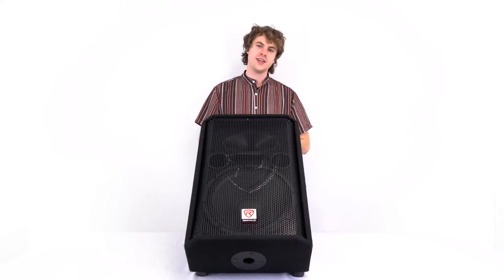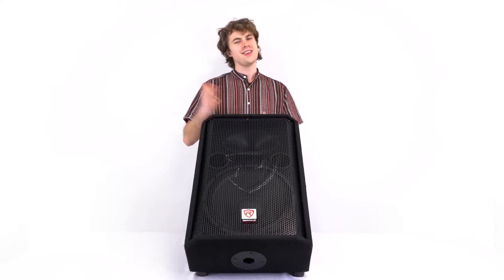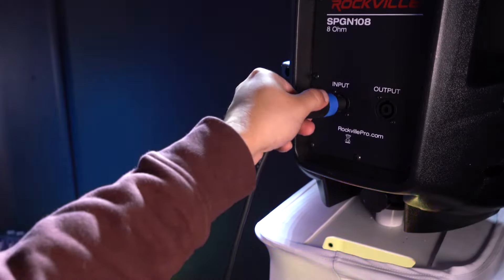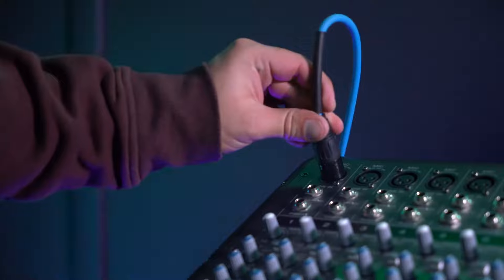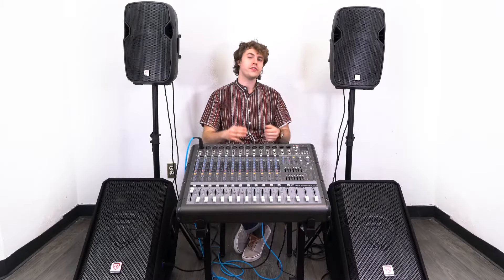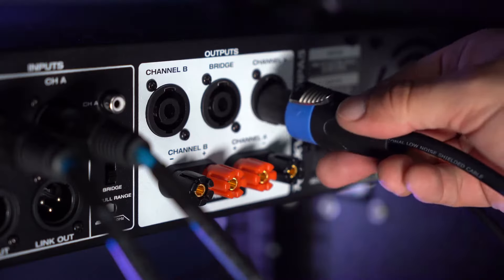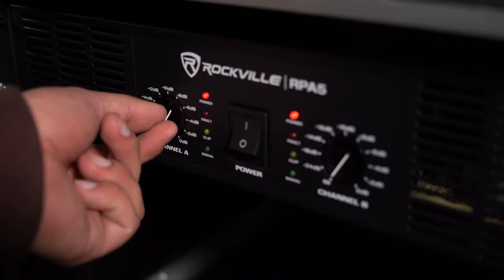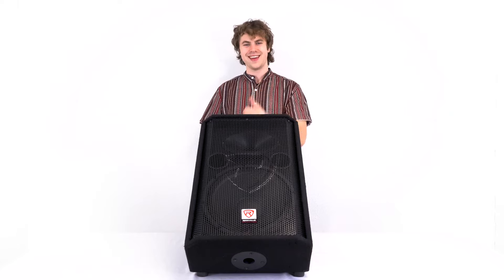How to Set Up your RSM Series of 2-Way Passive Stage Floor Monitor Speaker (RSM12P & RSM15P)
Features:

Rockville 2-Way Passive Stage Floor Monitor Speaker
RSM12P: 250 Watt RMS / 500 Watts Program Power / 1000 Watts Peak
RSM15P: 350 Watt RMS / 700 Watts Program Power / 1400 Watts Peak
RSM12P: High power 12'' woofer with 2.5“ KSV voice coil provides incredibly deep bass and acoustic power
RSM15P: High power 15'' woofer with 3.5“ KSV voice coil provides incredibly deep bass and acoustic power
Exclusive horn design delivers ultra-wide 70-degree x 50-degree sound dispersion
Extreme high power handling capability – extremely loud
Superior sound quality with transparent tonal response
Frequency Response: 45Hz-20KHz
RSM12P: Maximum SPL @1w/1m: 93dB peak
RSM15P: Maximum SPL @1w/1m: 96dB peak
High-power 2-way pro sound stage monitor speaker system for live sound and playback applications
Wedge shaped enclosure provides the perfect angle for stage monitoring use.
Compact and light weight system delivers distortion free sound even at extreme SPL
Great power to weight ratio
RSM12P: State-of-the-art 1'' titanium diaphragm compression horn driver for crystal clear high frequency reproduction
RSM15P: State-of-the-art 1.75'' titanium diaphragm compression horn driver for crystal clear high frequency reproduction
Ultra-wide dispersion, large-format Elliptical wave guide horn
Custom Molded Steel Grill
Ergonomically shaped handle for easy carrying and setup
Aviation Grade Black Carpet
Rubber Isolating Feet
Stage Monitor that can also be pole mounted
Sturdy pole socket
1 x 1/4" jack and 1 x Speakon input connector
1 x 1/4" jack and 1 x Speakon thru connector